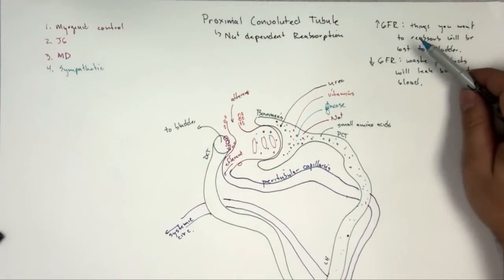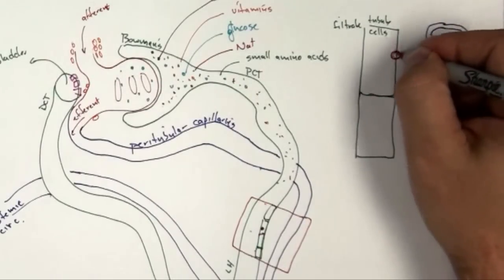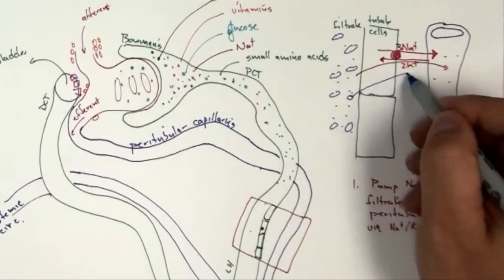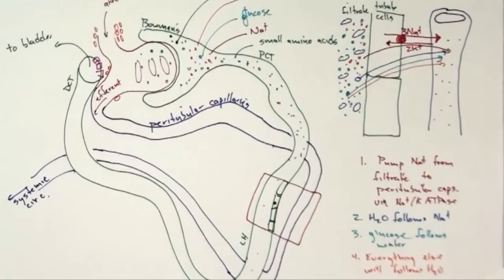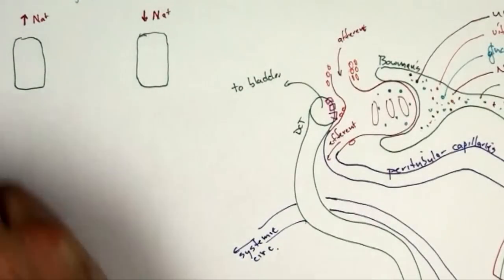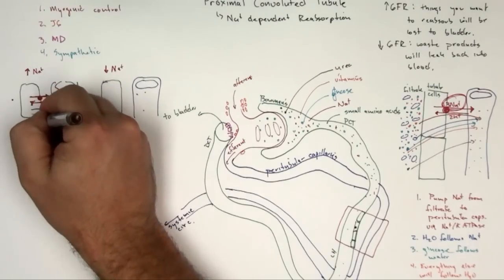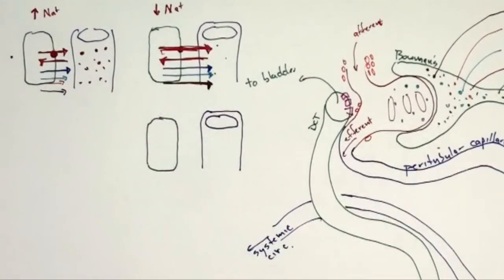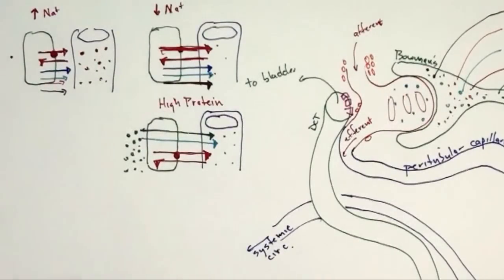Proximal Convoluted Tubule: Part 2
Part 2 of three videos discussing the sodium-dependent reabsorption of filtrate at the proximal convoluted tubule in the kidney.  Glomerular filtration rate, as well as the effects of too high a GFR and too low of a GFR, are briefly discussed.  Compensatory mechanisms to regulate GFR are briefly reviewed though it would be beneficial to watch the video titled glomerular filtration rate prior to this video.   This video then discusses the affect of hypernatremia and hyponatremia on the ability of the PCT to reabsorb nutrients as well as wastes like urea from the filtrate and back into the blood; hypernatremia will decrease reabsorption while hyponatremia increases reabsorption.  Lastly, the consequence of too high of protein or glucose in ones diet, and how it causes hyponatremia (and increased reabsorption), is described.  This video is intended for freshman/sophomore pre-nursing students.